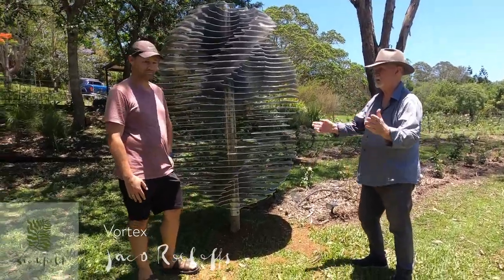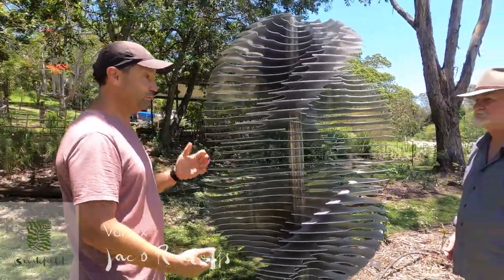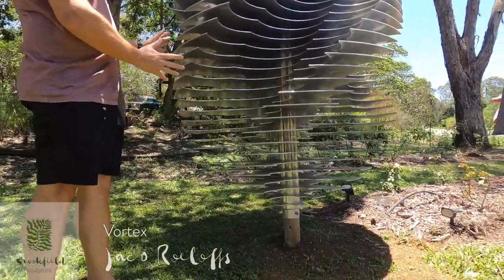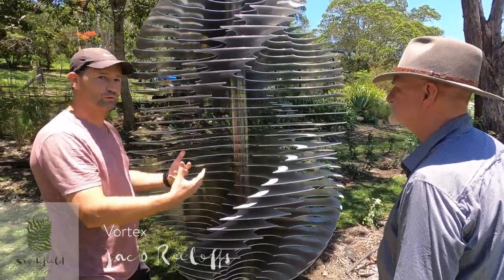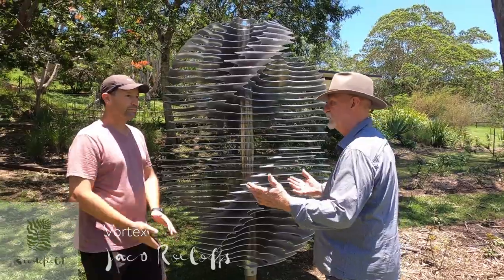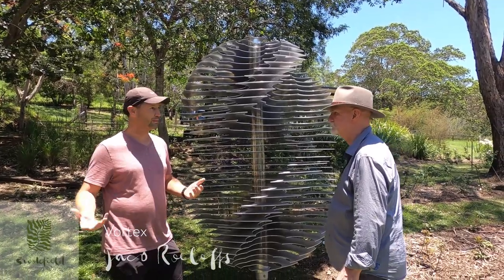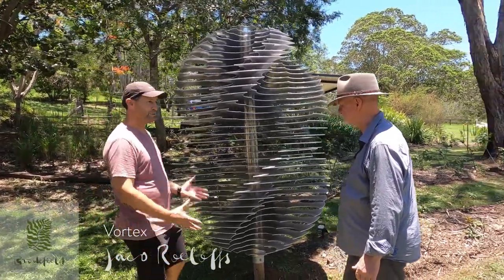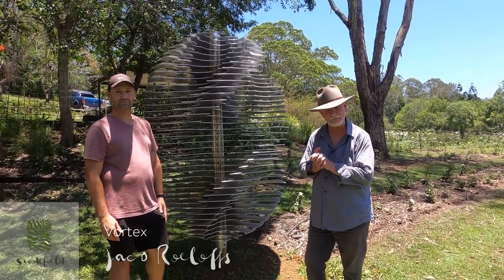Vortex - Jaco Roeloffs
Vortex represents the dynamic flow of water as it carves through multiple layers and symbolises the effect that moving water has on our earth, often creating beautiful shapes and layers that tell the story of our seasons and climate over time.